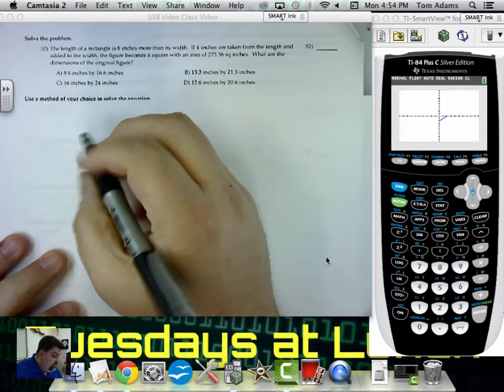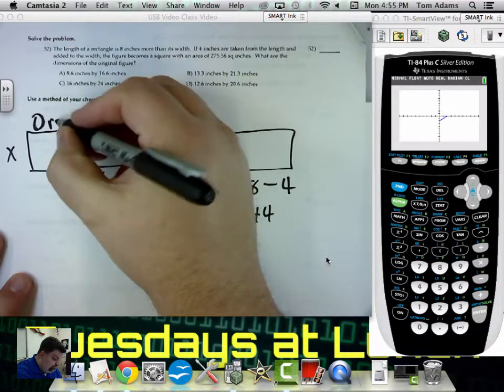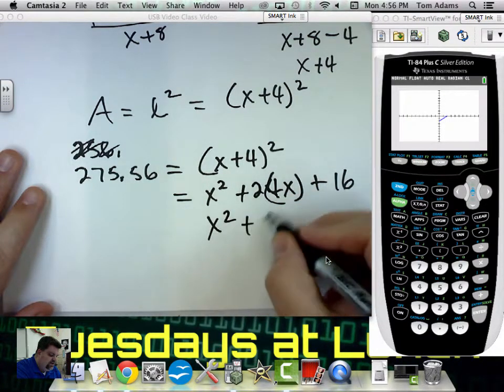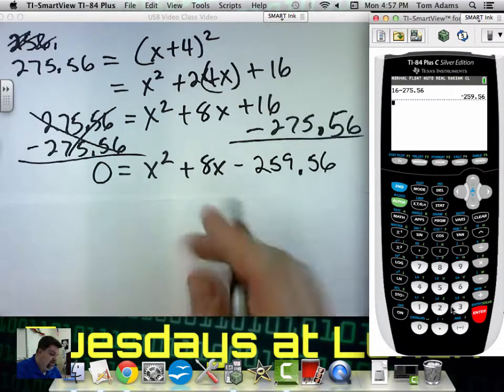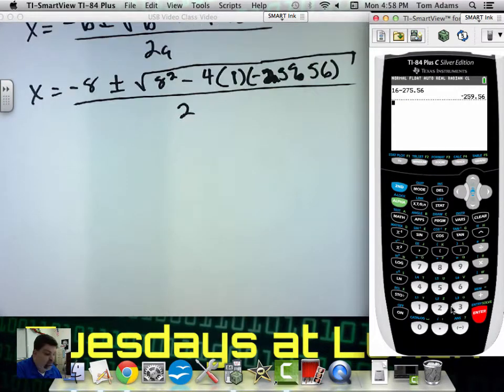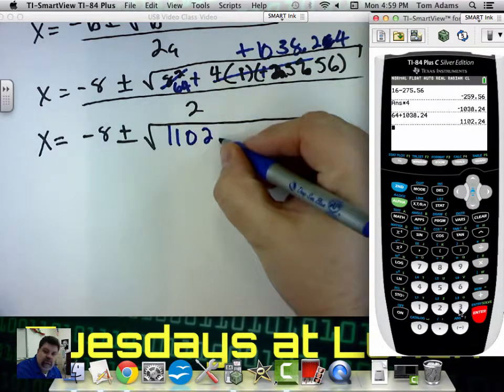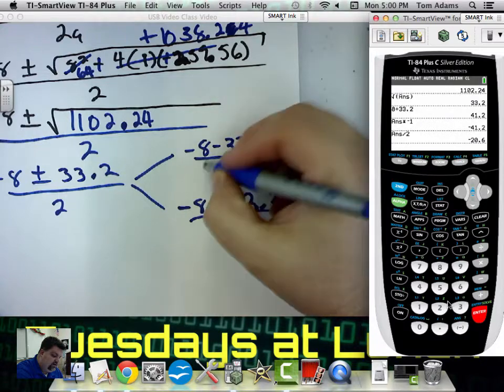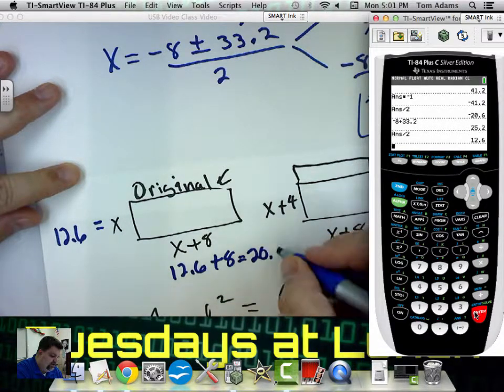Precalculus Final Exam Problem 52